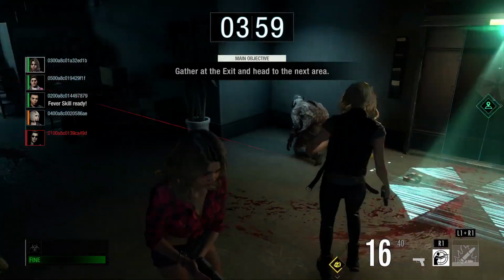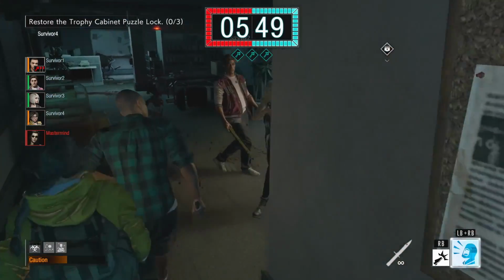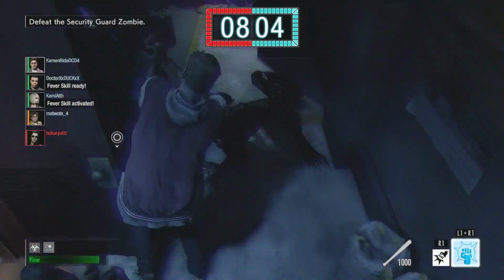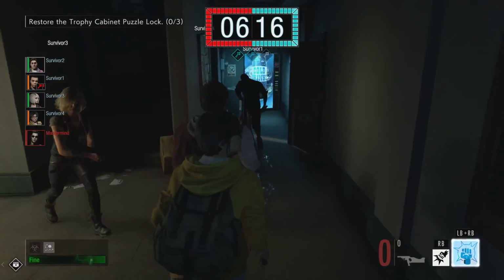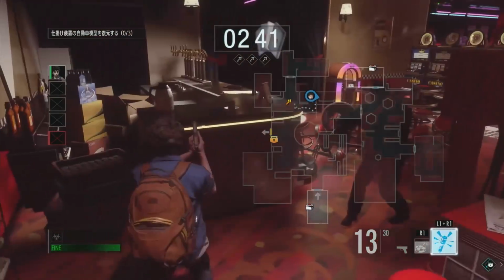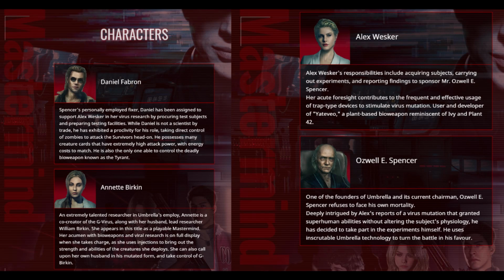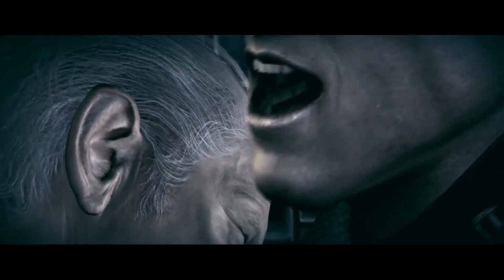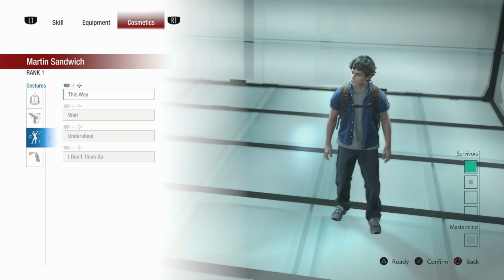Everything You Need to Know About Resident Evil Resistance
Release Date, Game Mechanics, Survivors, Masterminds, Maps, Cosmetics and more!